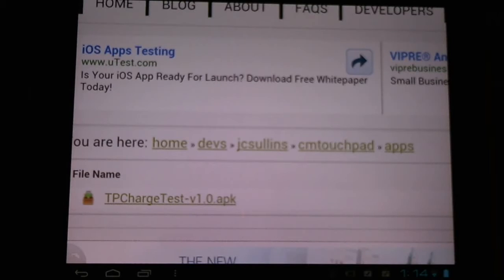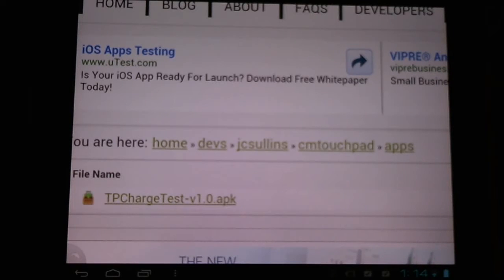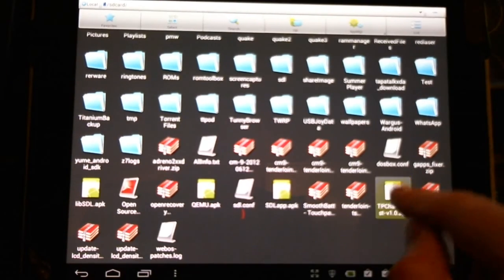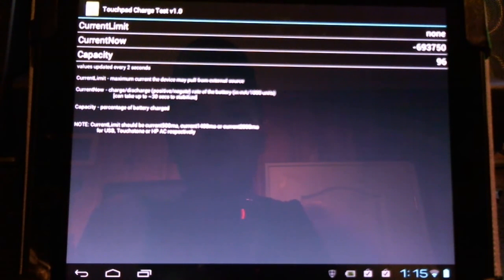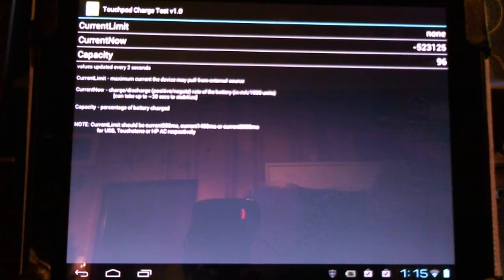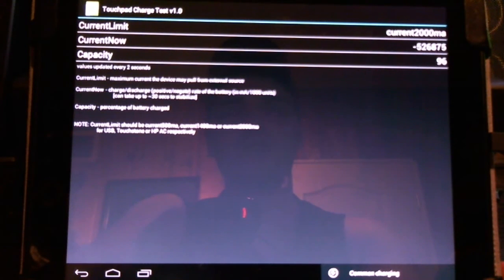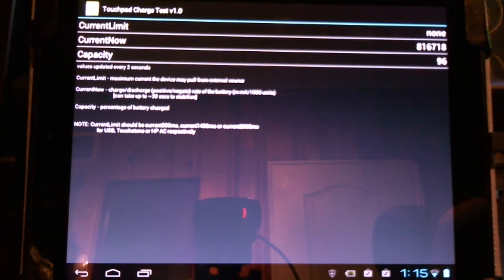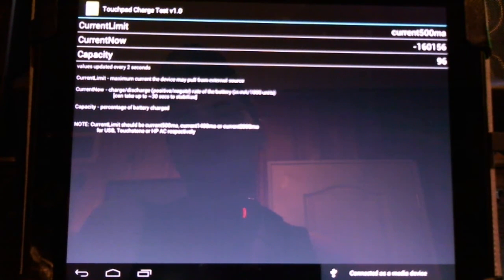Jcsullins HP Touchpad Battery Charge Test App v1.0 for Android CM9/10/10.1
JCsullins has provided us with this excellent app to test the charge and discharge rates of our Touchpad Device. Download the .akp file to your Touchpad and navigate your way to it using a free file explore program. A link is provided below for the free ES File Explorer app.